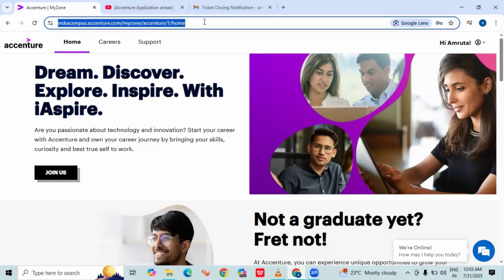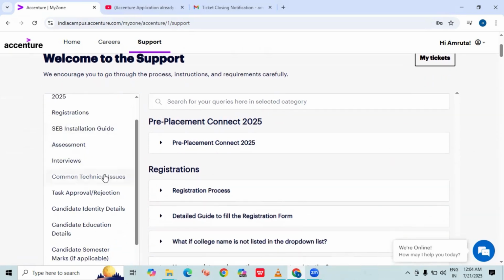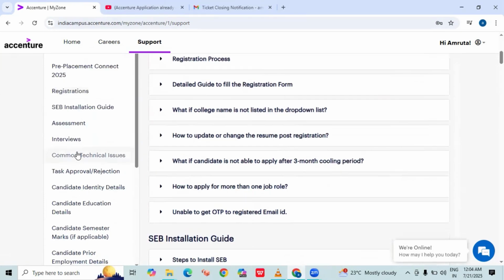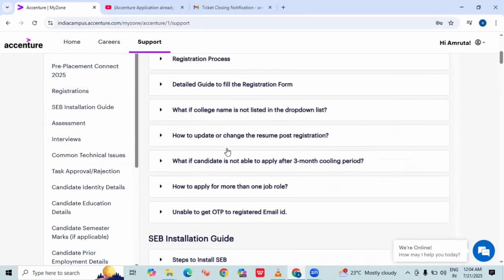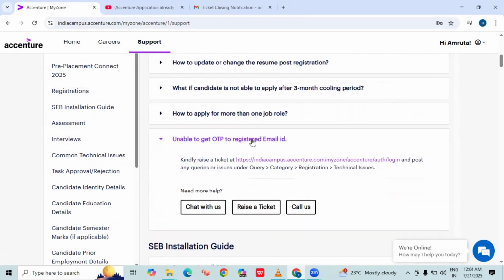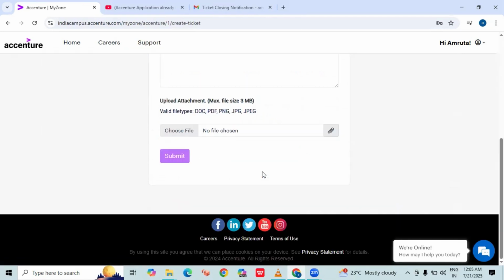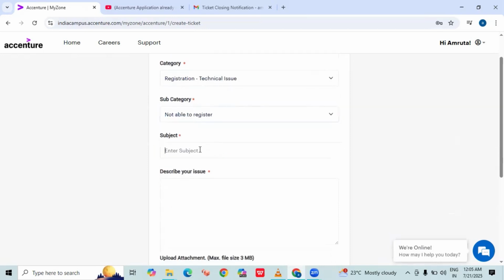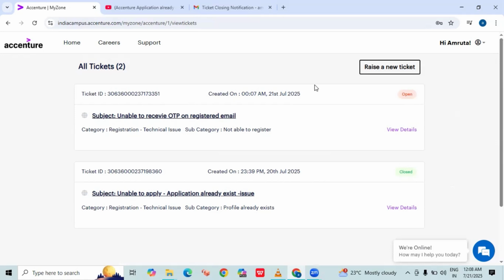Fix “OTP Not Received” Issue on Accenture Career Portal#accenture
📄 Description:

📩 Not receiving the OTP while registering or applying on the Accenture Career Portal? Don’t worry—this is a common issue, and I’ve got the complete fix for you in this video!

In this step-by-step guide, I’ll show you exactly how to resolve the “OTP not received” error so you can successfully create your profile or submit your application on the Accenture platform.

🔧 What you’ll learn in this video:
 • Why the OTP is not being received
 • How to troubleshoot and fix the issue
 • Email and mobile OTP-related solutions
 • Tips to avoid this issue in the future
 • Alternative steps if the issue persists